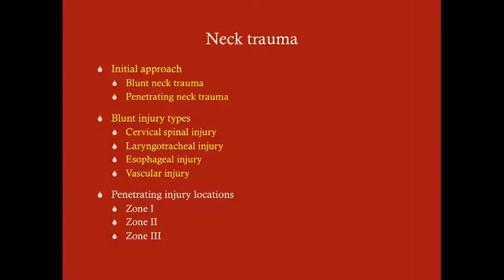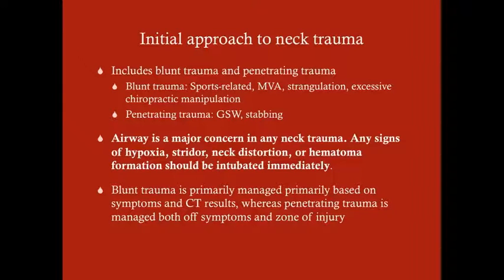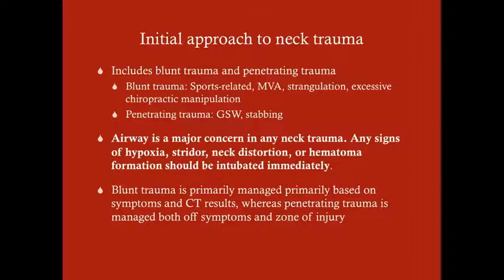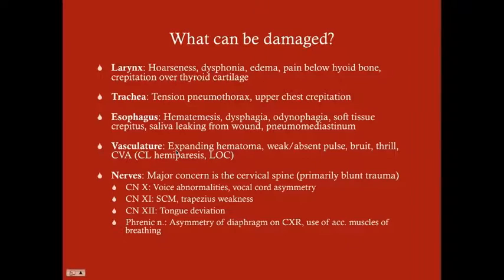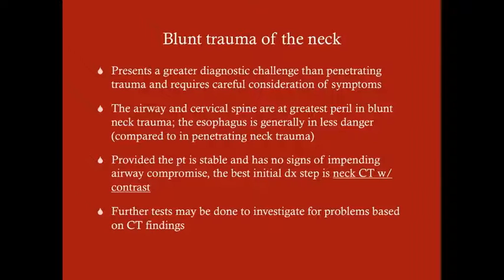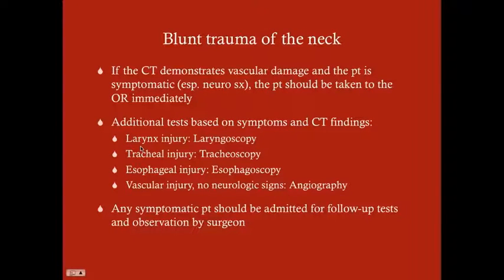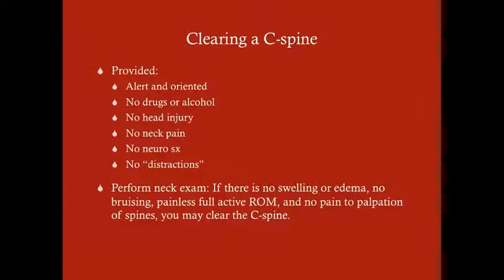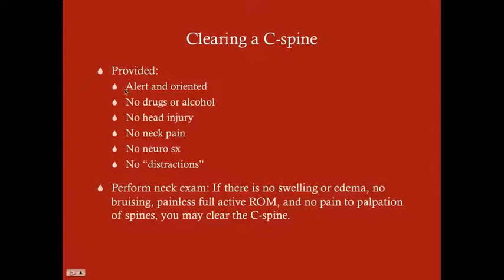Blunt Neck Trauma - CRASH! Medical Review Series